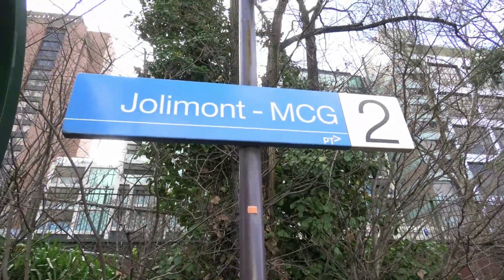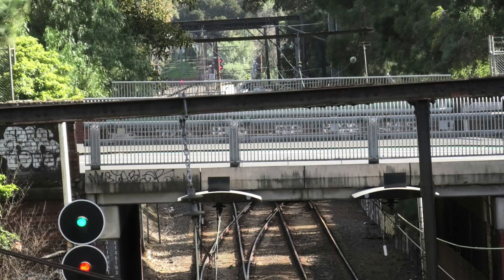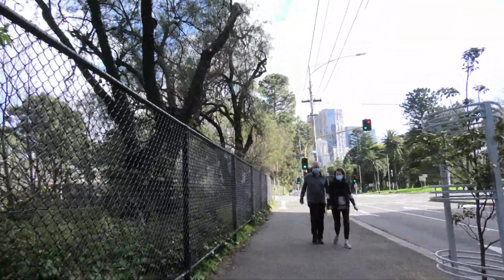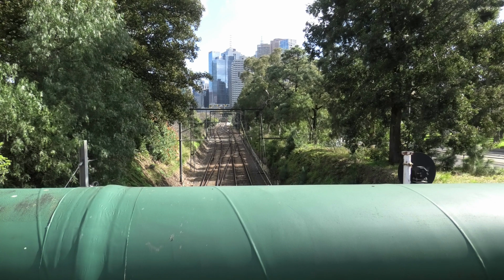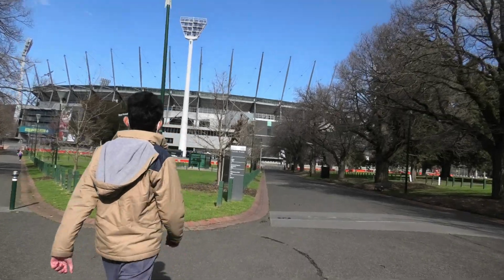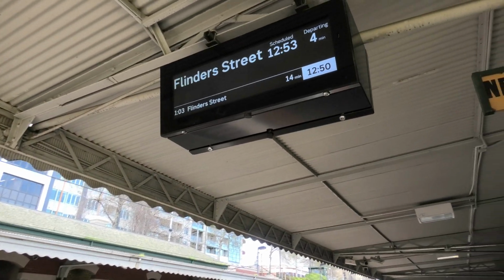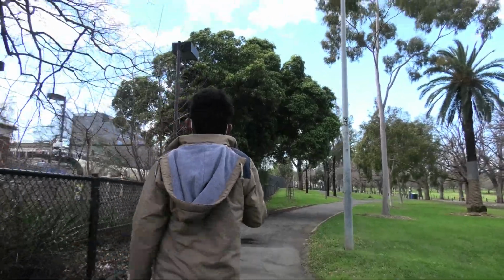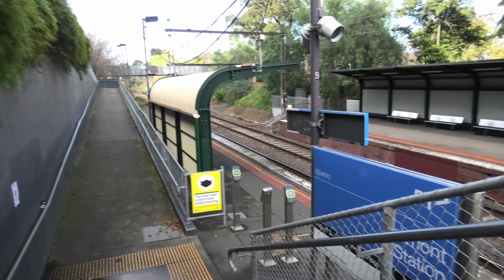Trains and Trams at Jolimont MCG Station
This is a video of trains and trams at Jolimont MCG Station on the Mernda/Hurstbridge Line and Routes 48/75 in Melbourne's inner East.

Note: I have blurred out the graffiti on the back of the first train shown in the video.